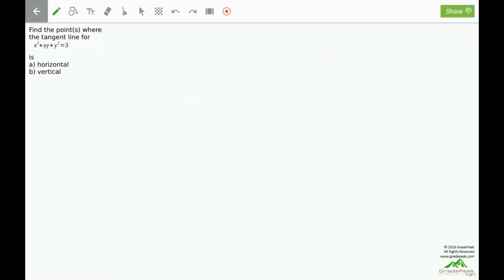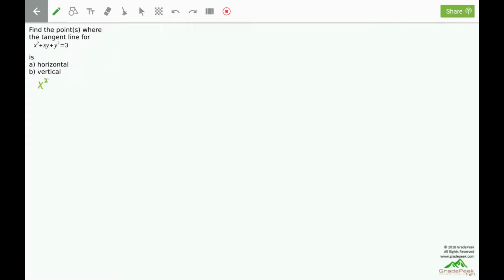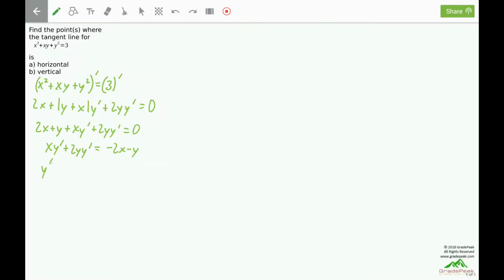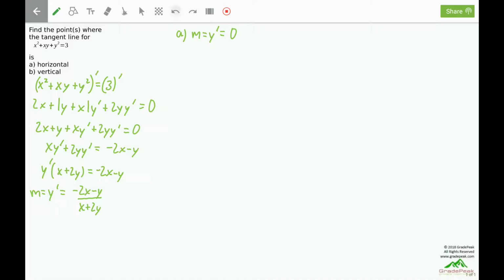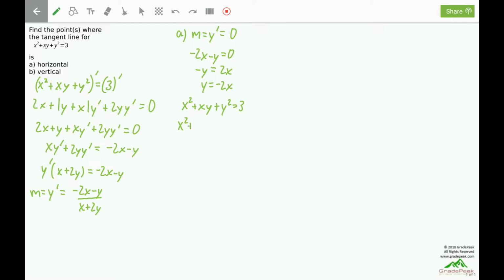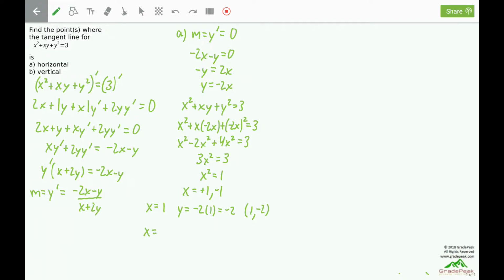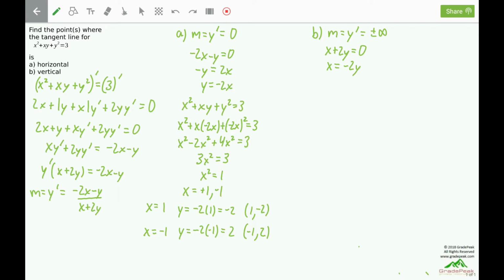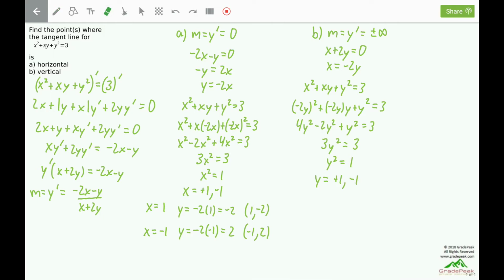GradePeak Calculus 1 Implicit Derivative Tangent Line 1 08